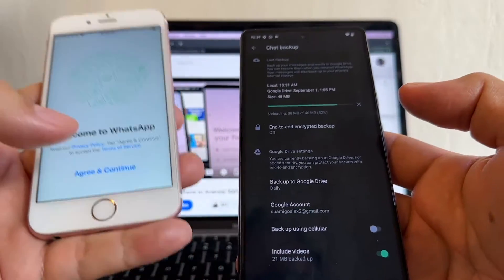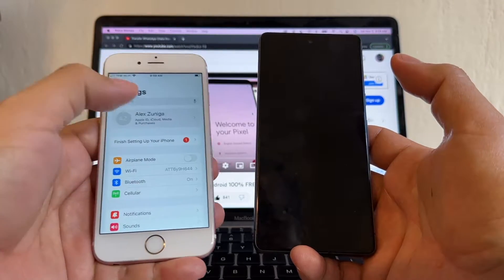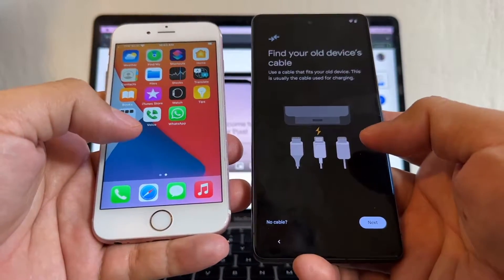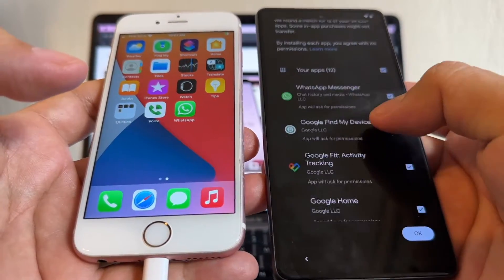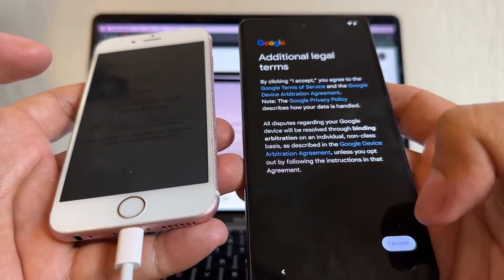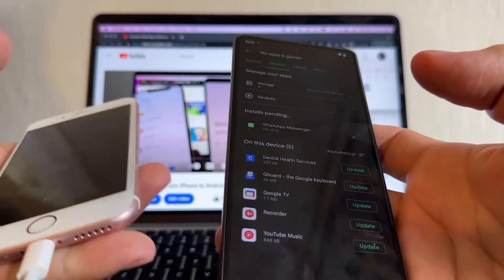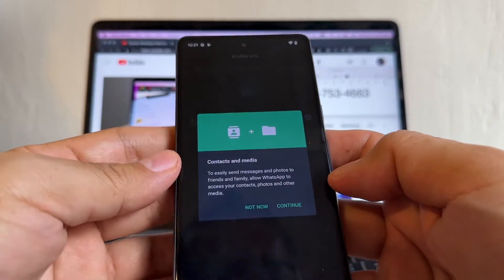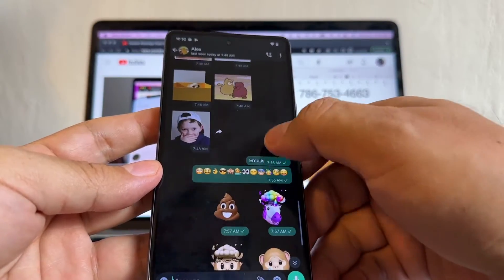Transfer WhatsApp chats from iPhone to Android Pixel 7 FREE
In this video I will show you how to transfer all your WhatsApp chat history from an iPhone to an Android device, in this case the new Google Pixel 7 with Android 13. I'm using an iPhone 6s with iOS 15.7.1

Chapters:
0:00:00 Advice
0:00:10 Welcome Intro
0:00:26 Check iPhone iOS version
0:00:56 iPhone WhatsApp Chat BackUp
0:01:20 iCloud BackUp
0:01:43 Getting starting on the Android Pixel 7
0:02:18 Copy apps & Data
0:02:49 Connecting both devices via Lighting to USB C cable
0:03:20 Sign in to your Google Account on Pixel 7
0:03:49 Choose what to copy to the Pixel 7
0:04:17 QR Code - Transfer WhatsApp chats
0:04:37 Move chats to Android
0:05:00 Setting up your Google Pixel 7
0:05:56 Turn off iMessage
0:06:20 Transferring WhatsApp chats to Android Pixel 7
0:06:40 Checking if you have the latest WhatsApp version on iPhone
0:07:27 Configuring WhatsApp number on the Android Pixel 7
0:08:00 Confirming WhatsApp code on the Android Pixel 7
0:08:16 Importing chat history from iPhone to Android Pixel 7
0:08:34 Setting up Google Drive Backup on the Android Pixel 7
0:08:50 Checking WhatsApp chat history transferred to the Android Pixel 7
0:09:57 Setting up the first WhatsApp BackUp on the Android Pixel 7
0:10:48 Recapping the whole WhatsApp transfer process
0:11:34 Goodbye & Thank you